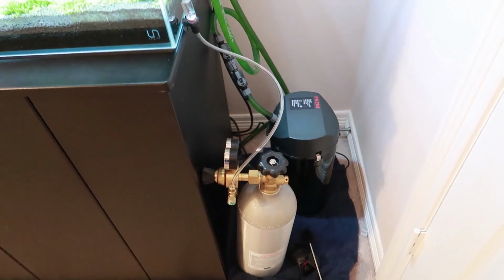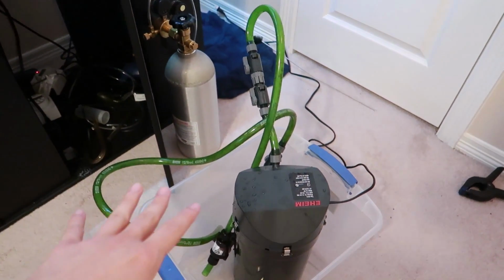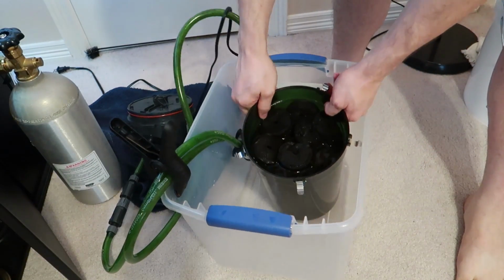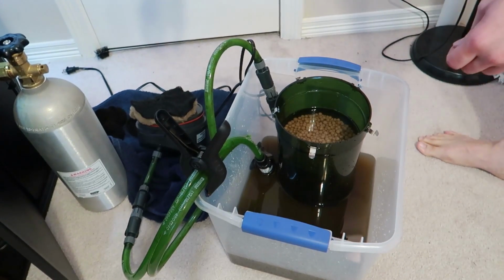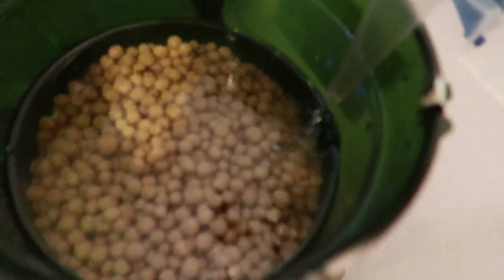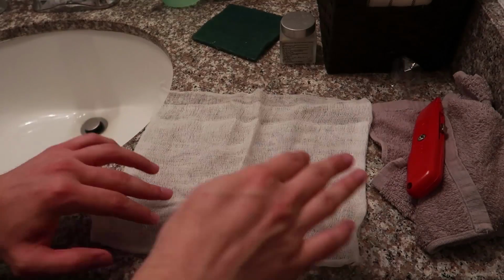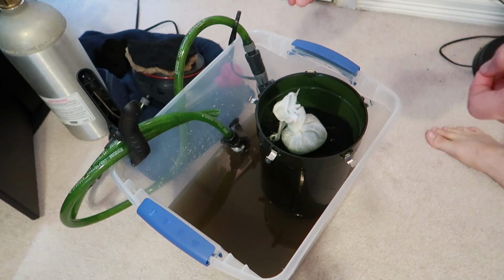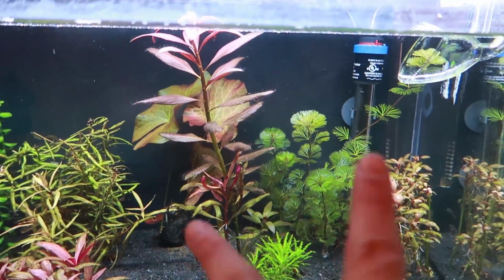LOST Shrimp FOUND! | Cleaning Eheim Canister Filter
How to clean an eheim canister filter! Dwarf puffer tank clean up and finding some red cherry shrimp (bloody mary) in my filter!! :OO

 Welcome fish people to Aaron's Aquatics, a channel dedicated to the aquarium hobby!

🦐 Amazon Build Lists🦐

🦐 20g Shrimp List 🦐
👉🏻 Sponge Filter
👉🏻 Canister Filter
👉🏻 Air Pump
👉🏻 Bacteria Supplement

🦐 55g Equipment List🦐
👉🏻 Lily Pipes
👉🏻 Test Kit